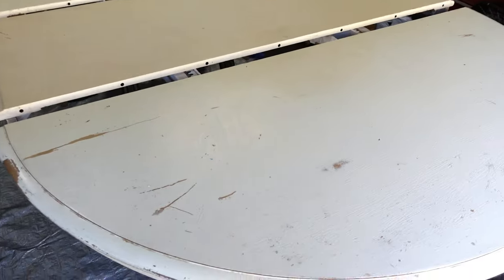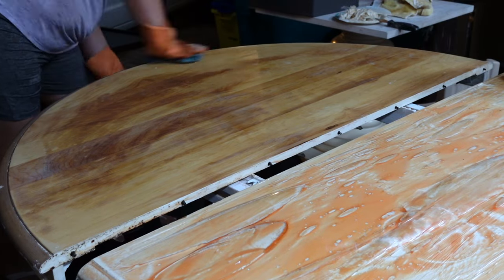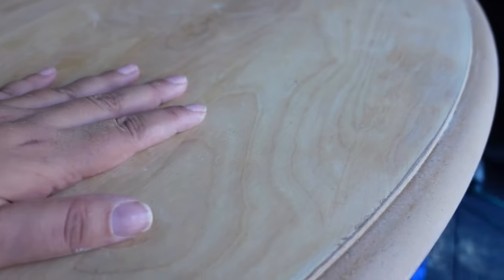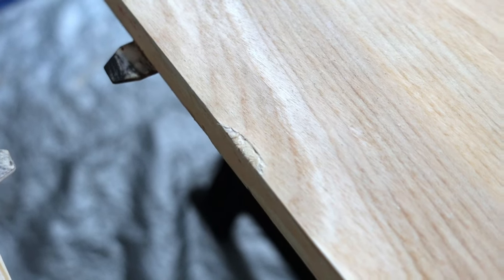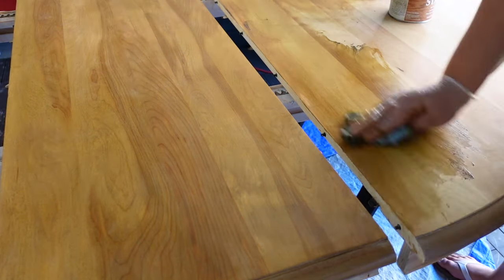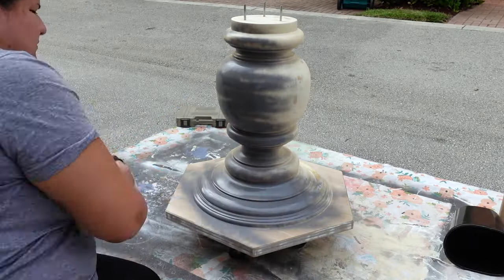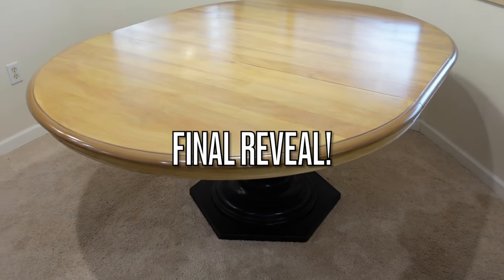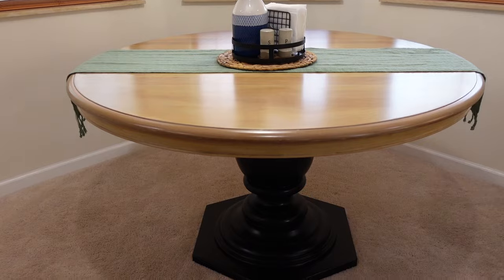DIY DINING TABLE MAKEOVER | EXTREME TRANSFORMATION | FROM PAINTED TO STAINED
Hello my friends! I’m so excited to share today’s video. I gave my $40 Facebook marketplace dining room table a major makeover. This dining table was originally factory painted and￼ was in really bad shape. I transformed it by removing the paint and staining the Table top and giving the pedestal base a new color. Watch this tutorial from beginning to end to see the extreme￼transformation￼. It looks like a brand new table. A little bit of work and love put into this table Makeover was totally worth it￼! I will be doing the dining room chairs in a separate video. Let me know what you think￼ 😉

You can get this music for your own videos!

LINKS:
Paint Sprayer:

Pre-Stain Wood Conditioner:

Golden Oak Gel Stain:

White Wash Stain:

Special Walnut Stain:

Paint Stripper:

Chemical resistant gloves:

Small Sanding Finger Sponge:

Primer Spray Paint:

Black Spray Paint: